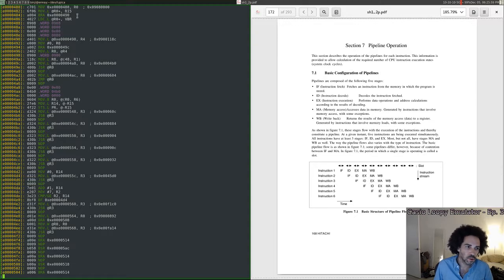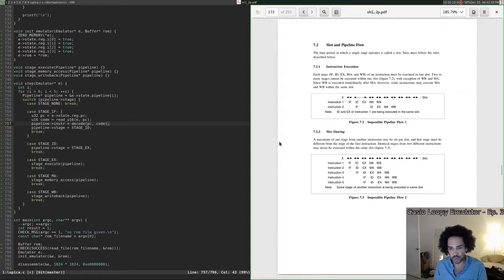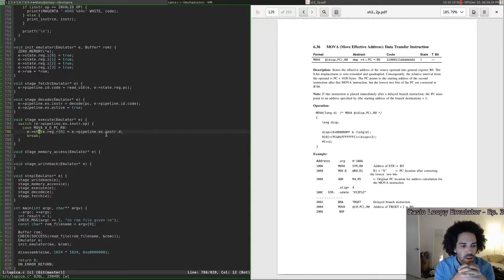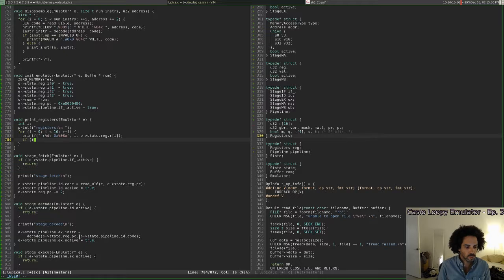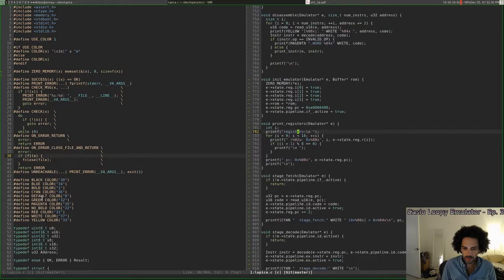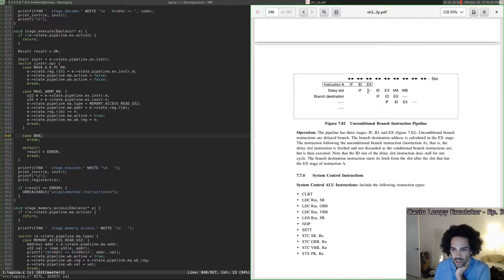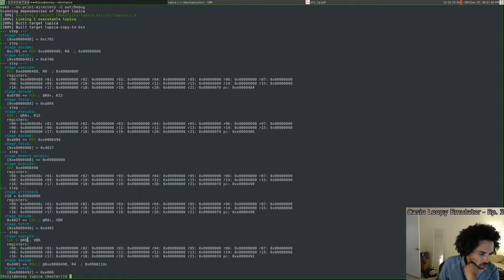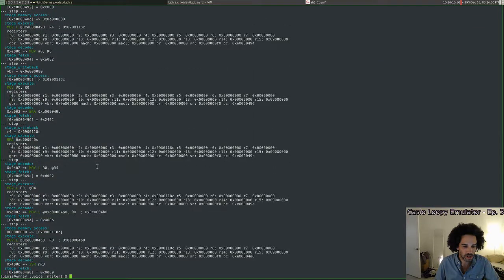Casio Loopy Emulator Ep. 3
In this episode, we start working on the execution pipeline, and implement a few instructions.